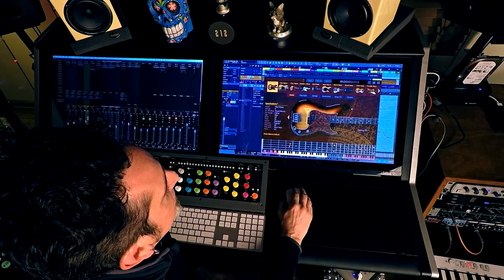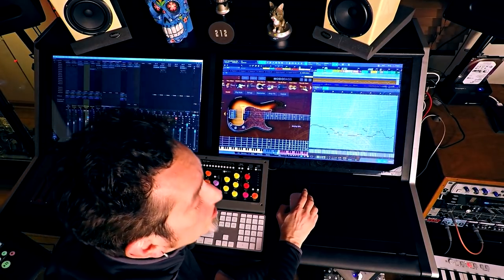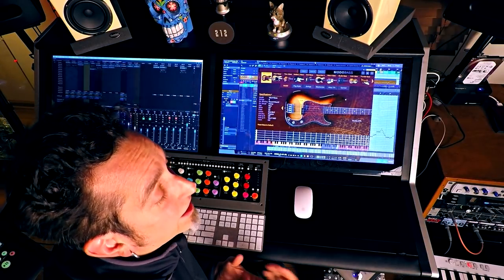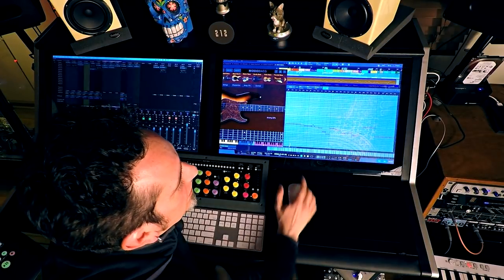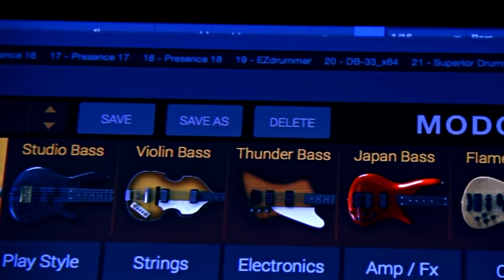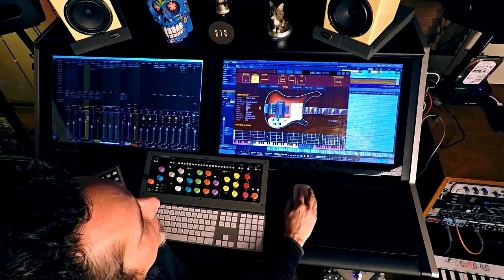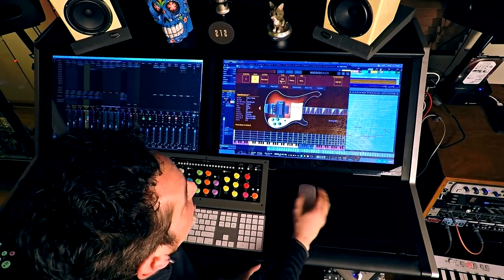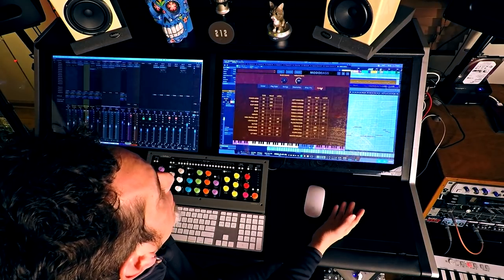Neil Zaza: MODO BASS "totally changed the way I work"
"The greatest plugin in my life this year"is the way Neil Zaza describes MODO BASS from IK Multimedia.  Check out his thoughts and walkthrough of the flexible features and options in MODO BASS.

He also says MODO BASS has caused "untold grief" for many bass players in his life.